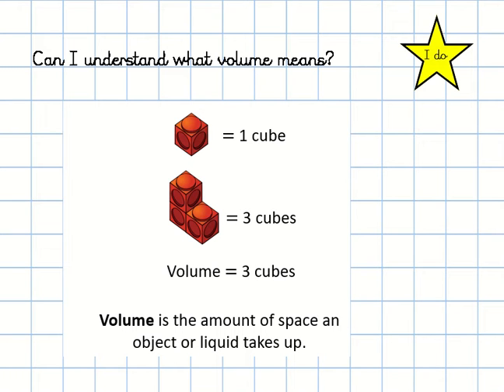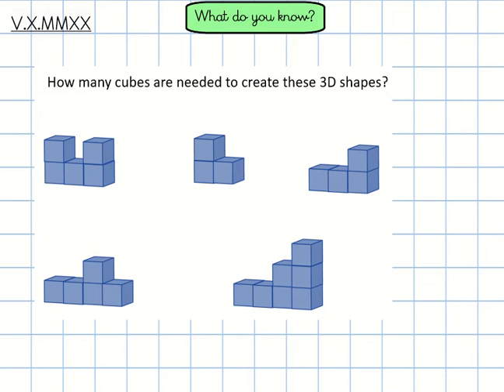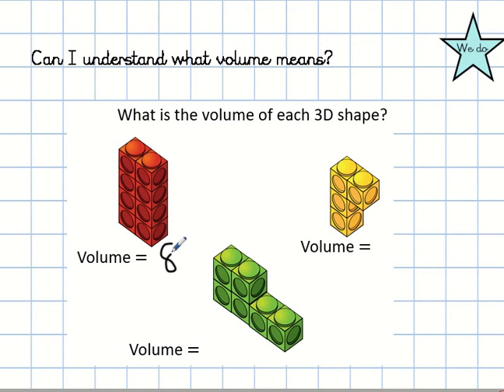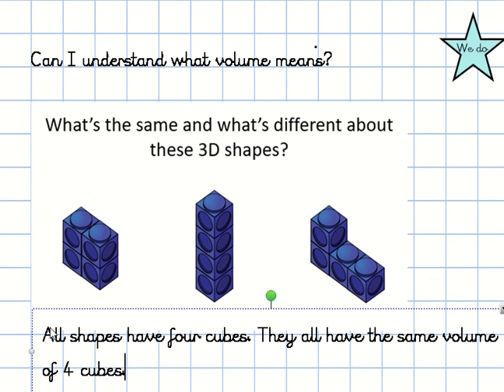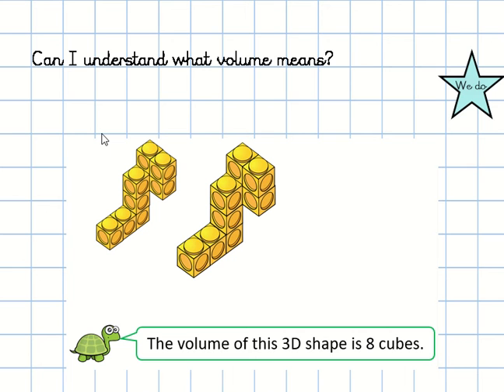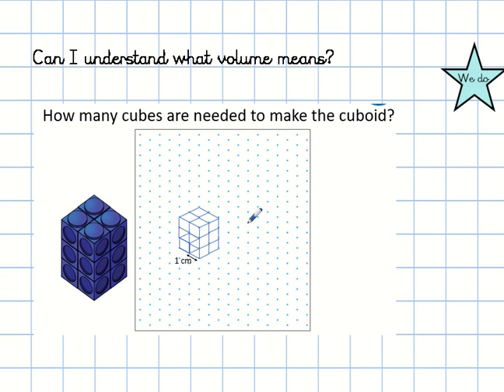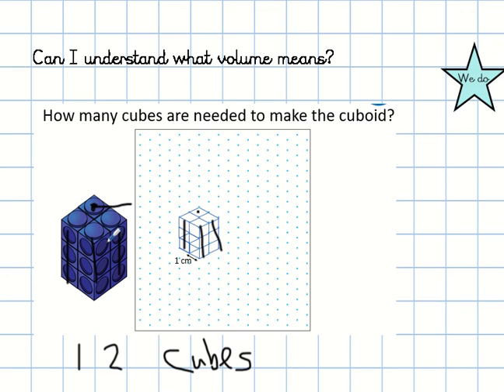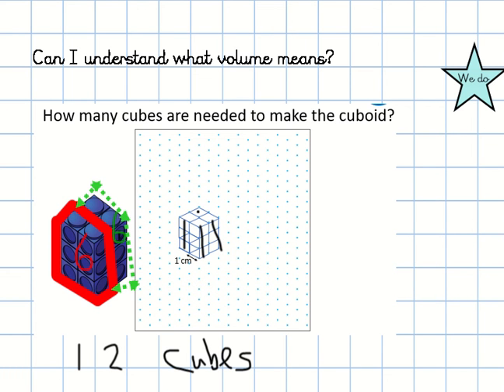Maths - year 6 - 23.02.2021